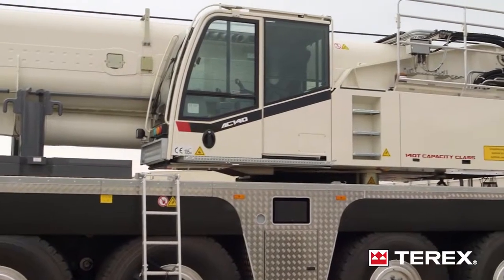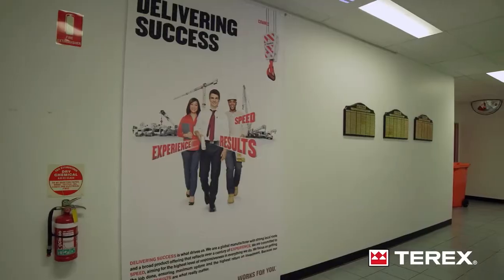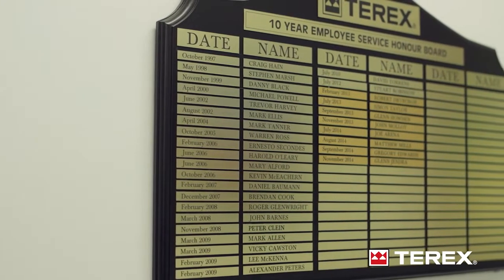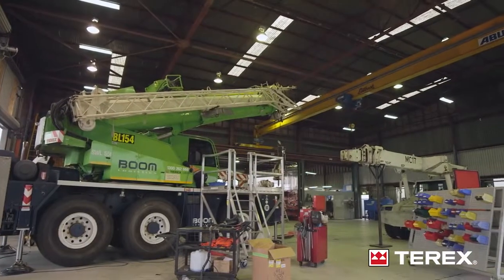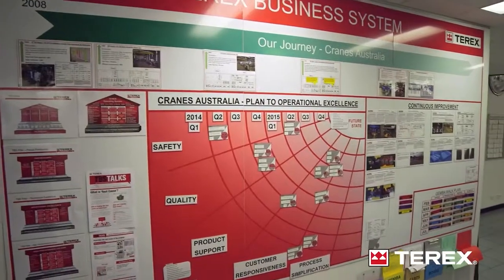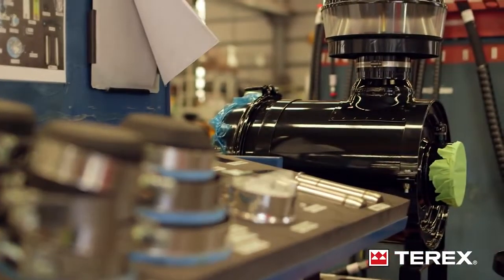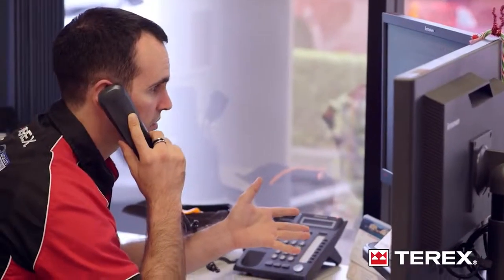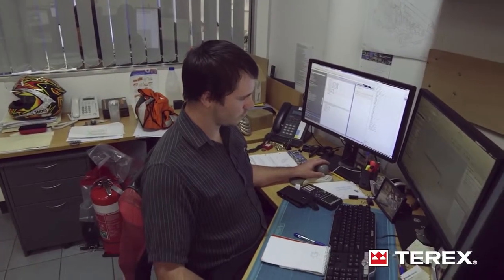Terex Brisbane Factory tour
Take a look at our Brisbane facility. It's the home of our famous Pick and Carry cranes!